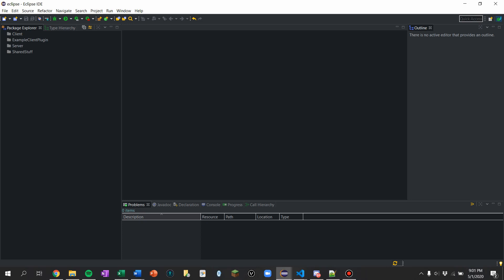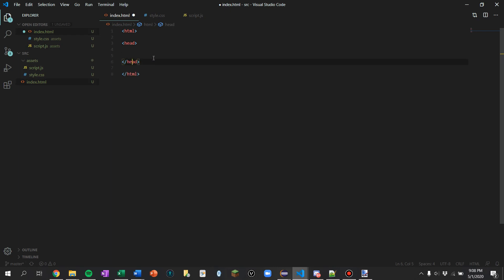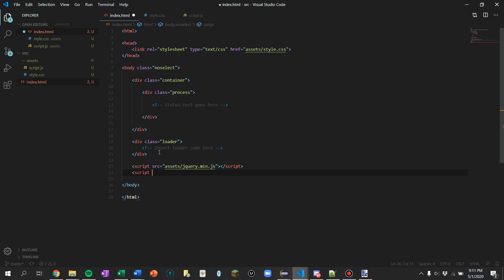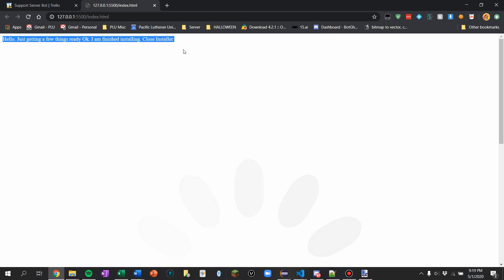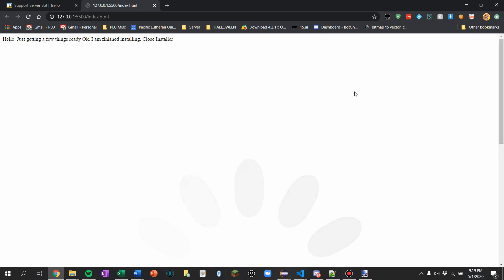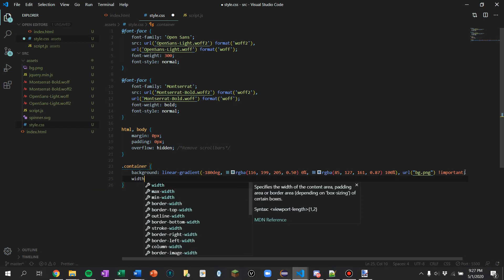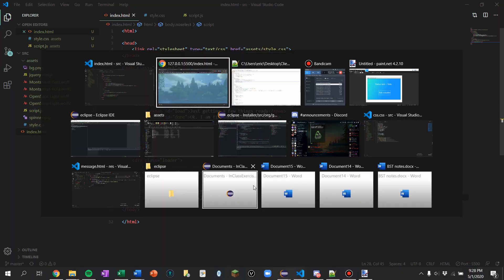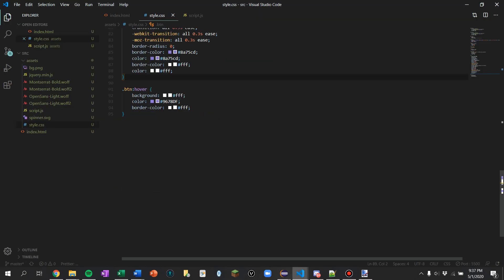How to code a Minecraft PVP Client: Episode #22: Creating a installer - Part 1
How to code a Minecraft PVP Client Series - Episode #22.